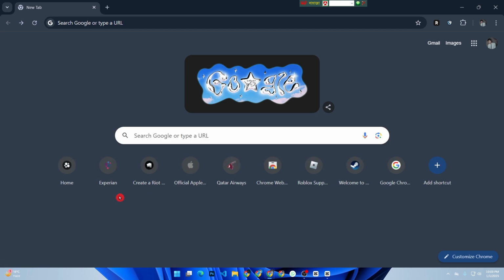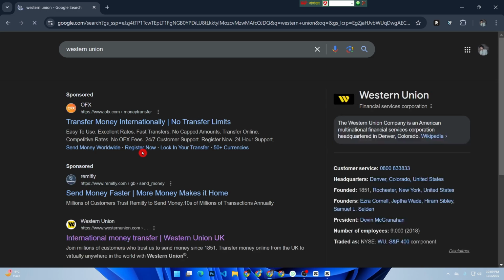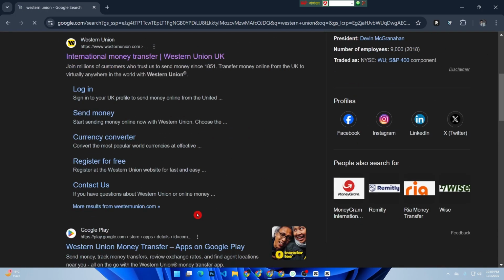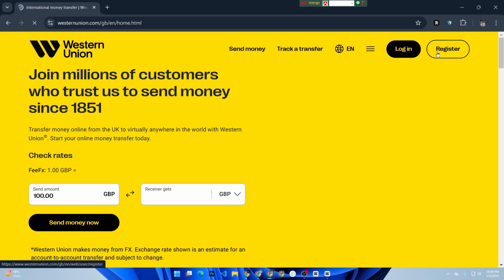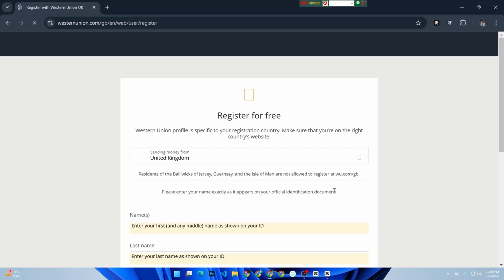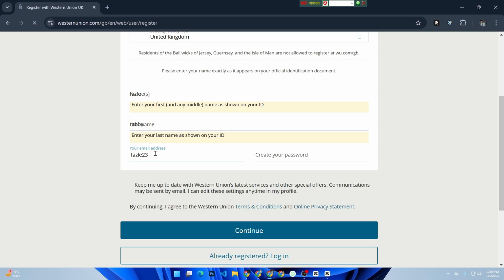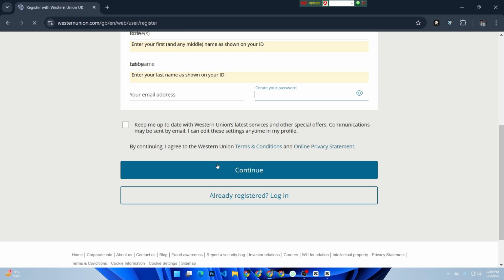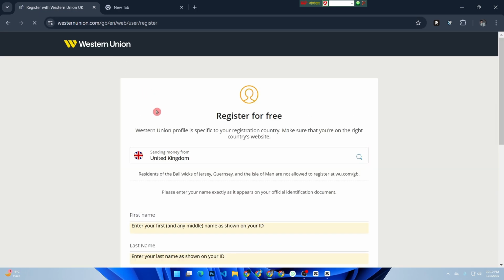How To Open Western Union Account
How to Open a Western Union Account | Step-by-Step Guide

In this video, we’ll walk you through the process of opening a Western Union account, step by step. Whether you want to send money, receive funds, or access Western Union’s online services, this guide makes it simple and easy to get started!

What You’ll Learn:
✅ The benefits of having a Western Union account.
✅ How to sign up online or via the mobile app.
✅ Required documents and information.